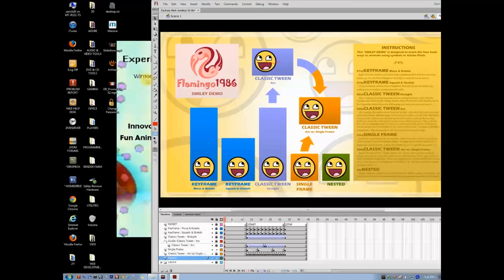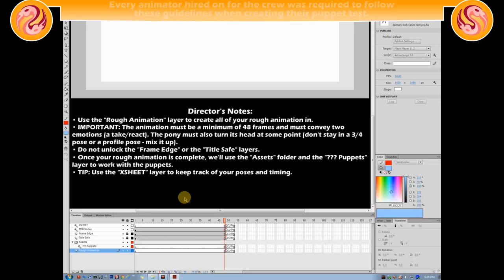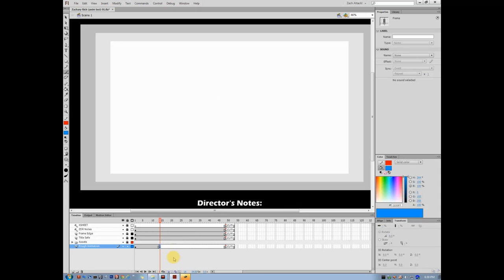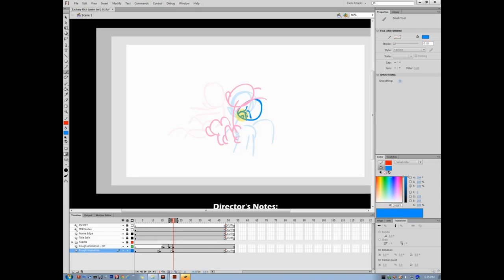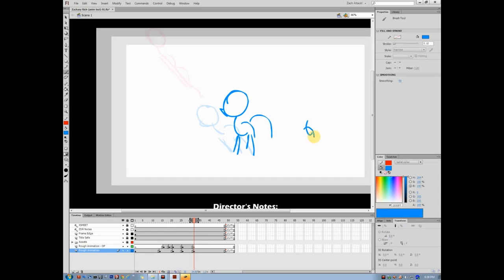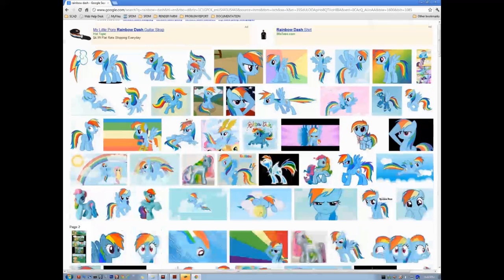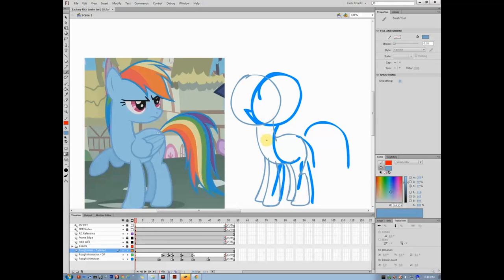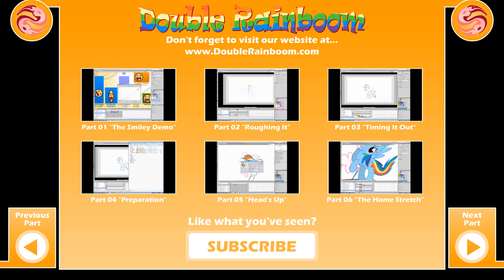Double Rainboom Puppet Tutorial - Part 02 "Roughing It"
Howdy Everypony!

This is Part 02 of a Puppet Tutorial recorded for the crewmembers of "Double Rainboom". It was recorded in front of a live audience, as well as over livestream, on November 9th, 2012 -- at the Savannah College of Art & Design (located in Savannah, Georgia, USA).

Program ► Adobe Flash CS6.0

Instructor ► Zachary Rich (aka Flamingo1986)